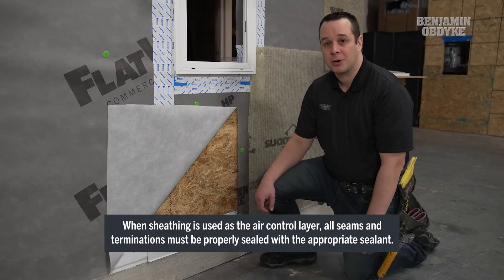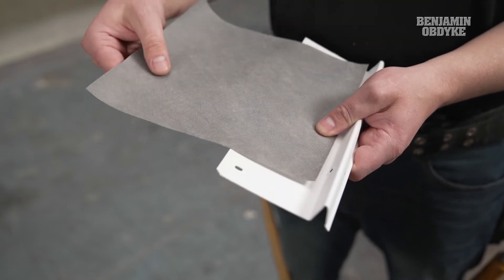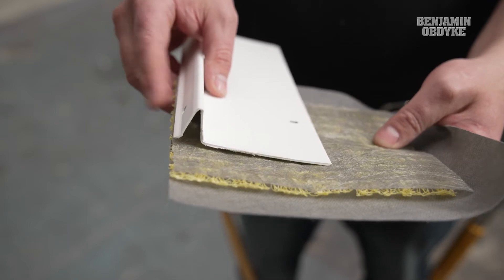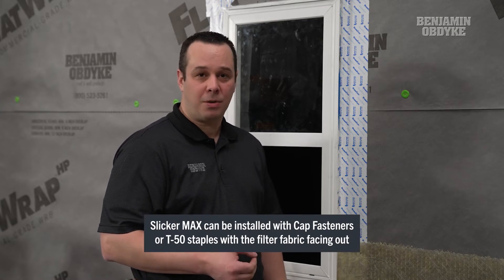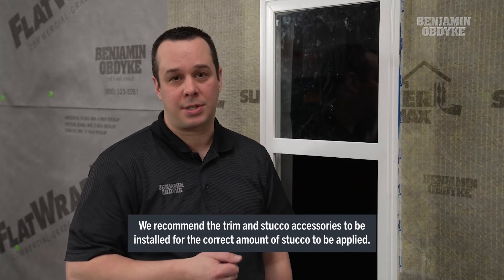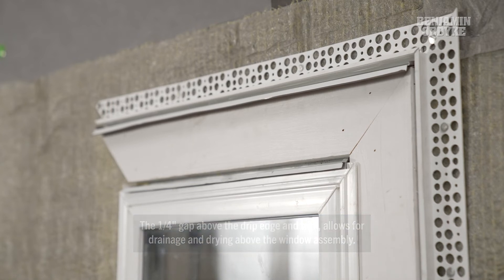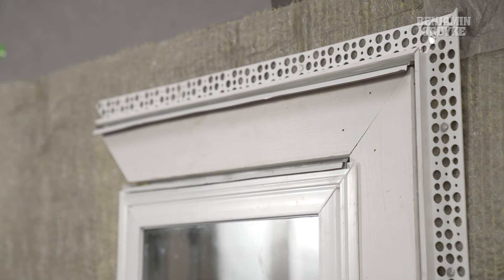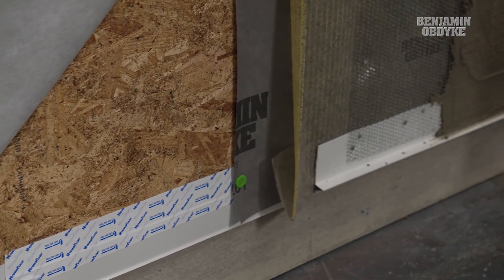Slicker® MAX Rainscreen - Stucco Wall Assembly Details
The details in a stucco application can be challenging and pretty complicated. In this video, we break down best detail/rainscreen practices when installing stucco with a proper wall assembly installation.